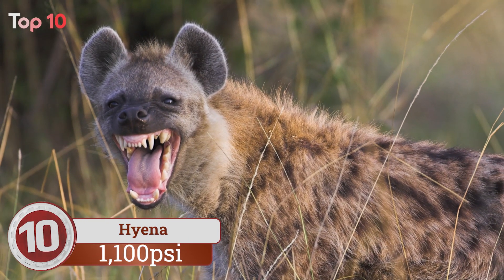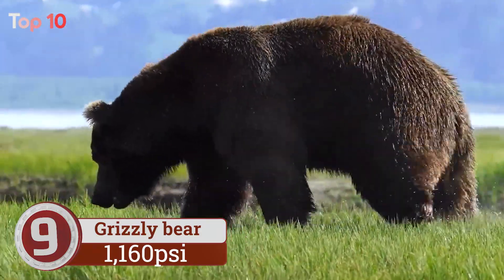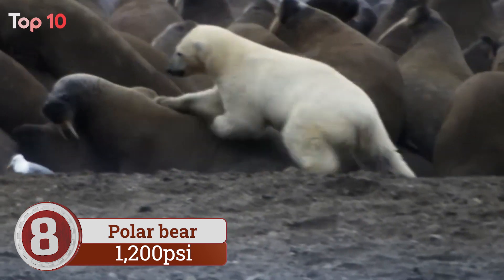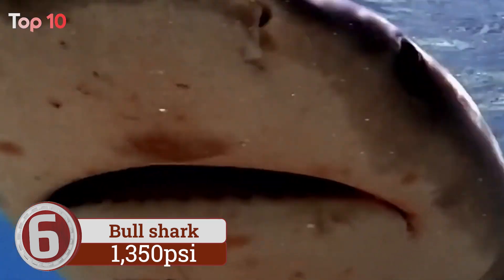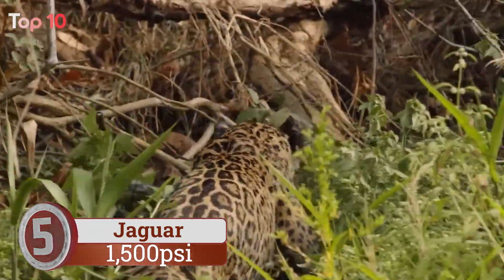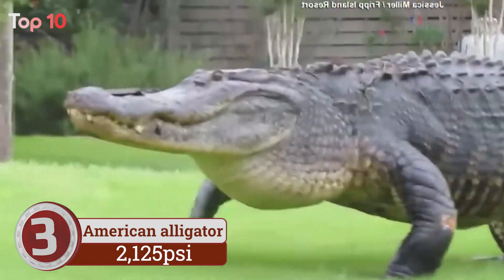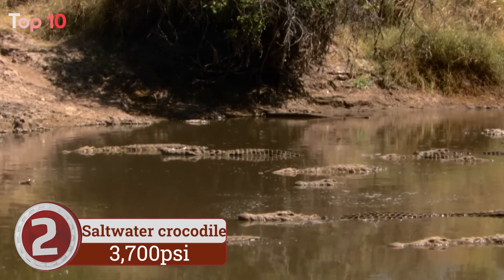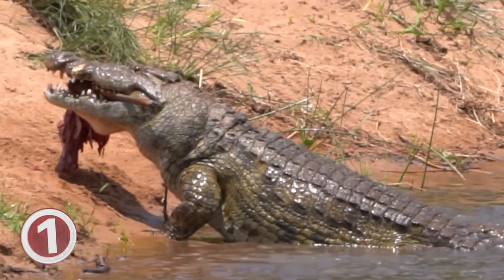Which animals have the strongest bite?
✳️The bite force of an animal is largely dependent on jaw muscles, as well as jawbone and surface area of the teeth – but it also depends on the size of their lunch. Because the force in a muscle depends on how much it’s stretched, an animal’s bite force depends on the size of what it’s biting, a study from Brown University finds.

Bite force is measured in pounds per square inch, psi. More accurately, it is pound force per square inch, as it’s the pressure from a one pound force, applied to an area of one square inch (6.5 square centimetres). In other words, the pressure that the animal exerts on its food, or unlucky prey.

Researchers have used computer models based on multiple X-ray images generated by a computerised tomography (CT) scanner of shark skulls, to estimate the bite force of a great white shark (Carcharodon carcharias).

Depending on the size of the shark, the team, led by Prof Steve Wroe, estimated a bite force of nearly 4,000psi, putting the Great White firmly in second position for the strongest bite force. However, as this has not yet been directly measured from a living specimen, we’ve not included it in our round-up of the animals with the strongest bite.

So, who has the most powerful jaws? Of all animals alive on Earth today, the Nile crocodile has the strongest bite, at 5,000psi (or 3,4473,787 newtons per square meter).

✅Here are the top 10 animals with the world's most fearsome chompers.

0:00 Introduction
0:12 Hyena 1,100psi
0:45 Grizzly bear 1,160psi
1:12 Polar bear 1,200psi
2:13 Bull shark 1,350psi
2:43 5 Jaguar
3:35 American alligator 2,125psi
4:05 Saltwater crocodile 3,700psi
4:43 Nile crocodile